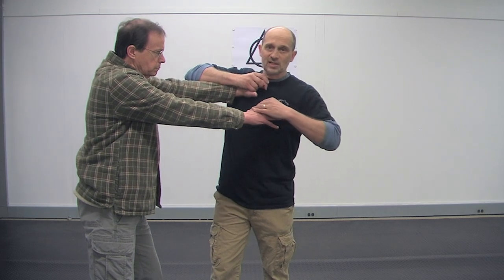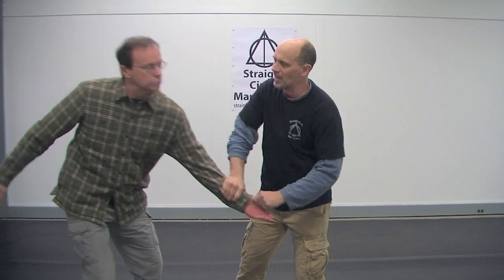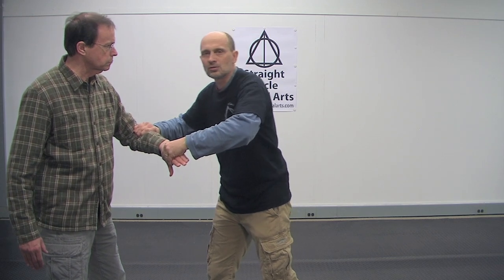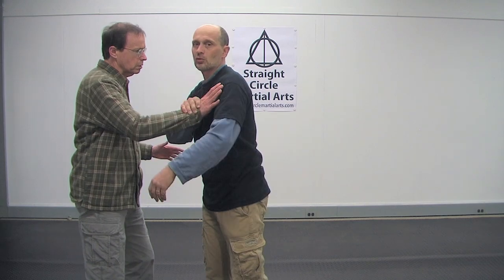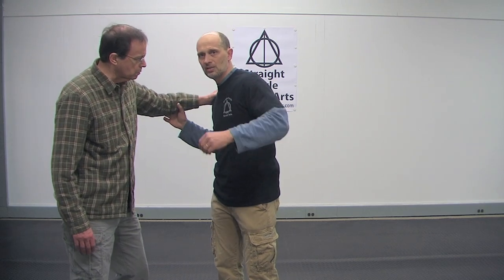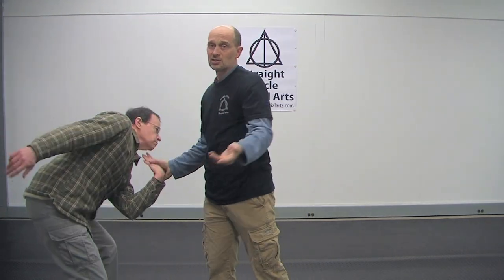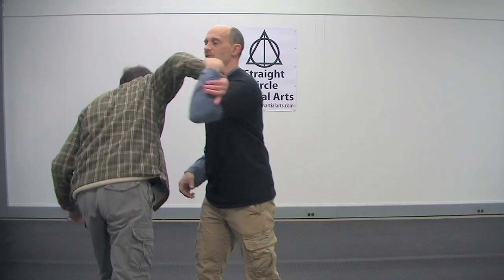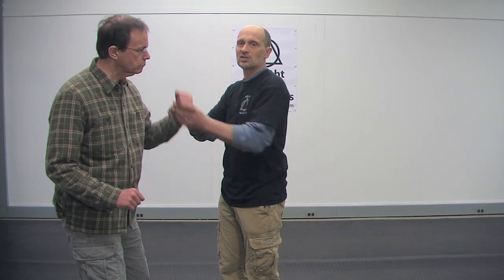Flowing against resistance. Advanced joint locks #3.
How do you practice against someone who resists? This is how to joint lock against resistance.